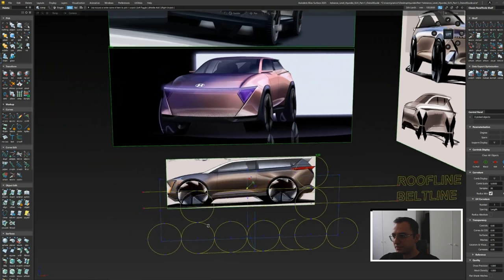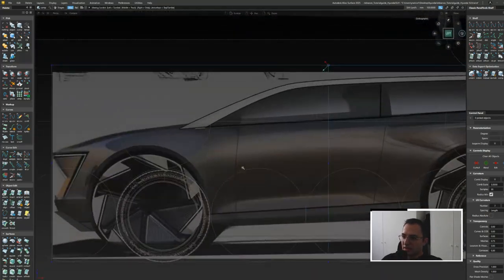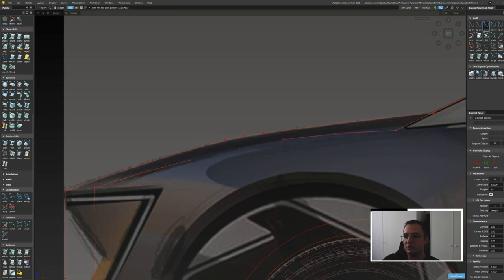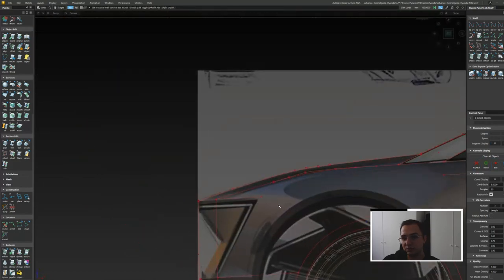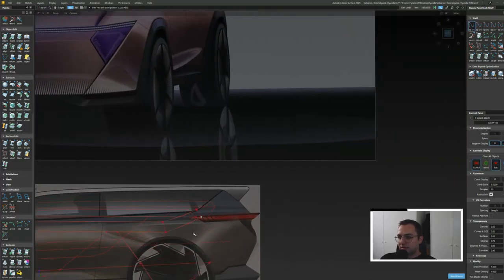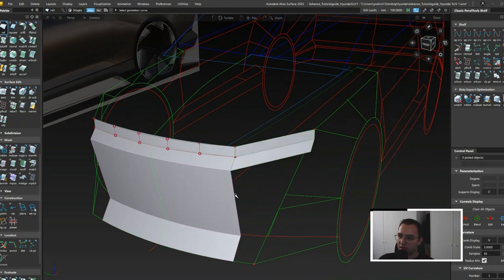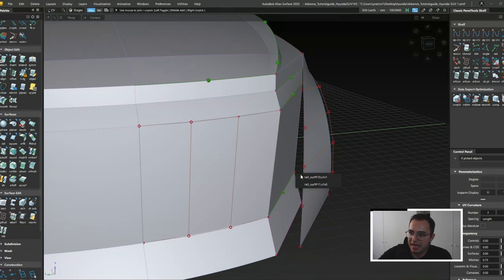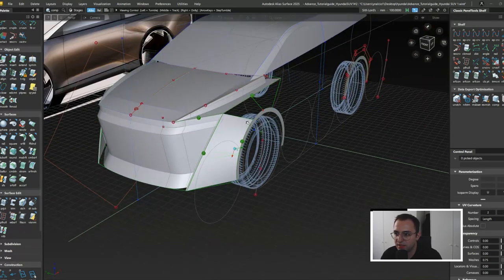Alias 3D Modeling Advance Level Part 1: Creating curve network and blockout overhang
Referance data below;

Get Ready for the Real Deal in 3D Car Modeling!

Advanced 3D Car Modeling Series is here on YouTube!

If you're tired of the same old blueprint tracing tutorials, you're in for a treat. What I do is the real deal — advanced techniques, precision modeling, and genuine industry-level methods that take you beyond copying lines on a screen.

In this series, I’m diving into the kind of modeling that pushes boundaries, providing skills you can actually use to create your own original designs, not just mimic someone else's.

Whether you're looking to take your skills to the next level or truly understand the craft of automotive 3D modeling, this series is for you.

İleri Seviye 3D Araba Modelleme YouTube'da!

Eğer aynı eski blueprint kopyalama derslerinden sıkıldıysanız, sizi gerçek bir modelleme deneyimi bekliyor. Benim yaptığım iş, sadece ekrandaki çizgileri kopyalamaktan öteye geçiyor — ileri teknikler, hassas modelleme ve sektörde gerçekten kullanılan yöntemler ile orijinal tasarımlar oluşturmayı öğreneceksiniz.

Bu seride sınırları zorlayan modelleme tekniklerine dalıyoruz. Sadece başkalarının yaptığını taklit etmek değil, kendi tasarımlarınızı oluşturmak için gerekli becerileri kazanacaksınız.

Eğer yeteneklerinizi bir üst seviyeye taşımak ya da otomotiv 3D modellemenin gerçek sanatını anlamak istiyorsanız, bu seri tam size göre!

Takipte kalın ve kaçırmadığınızdan emin olun!

İlk ve tek Türkçe altyazılı Autodesk Alias dersleri. Seçeneklerden Türkçe'yi aktif edebilirsiniz.